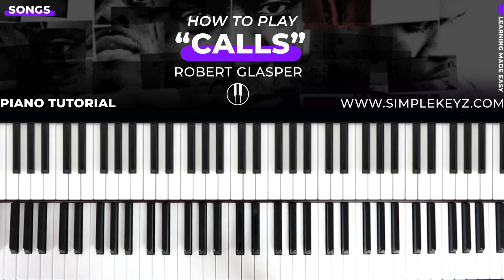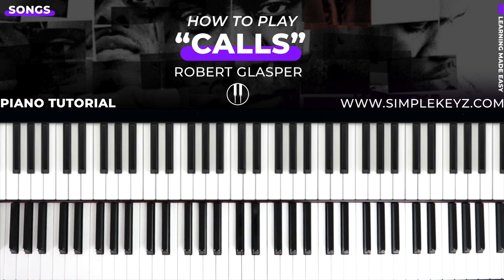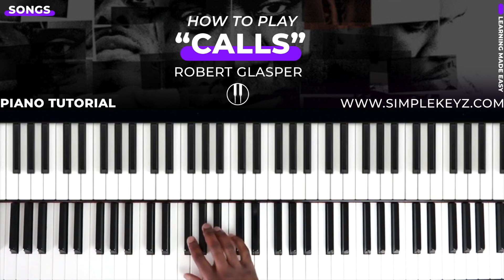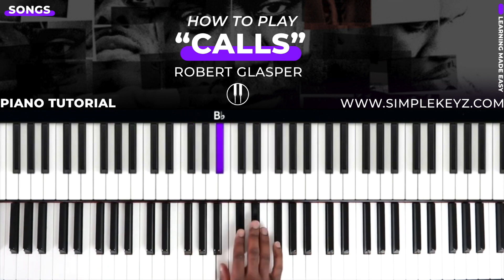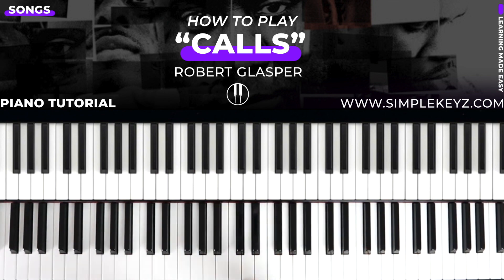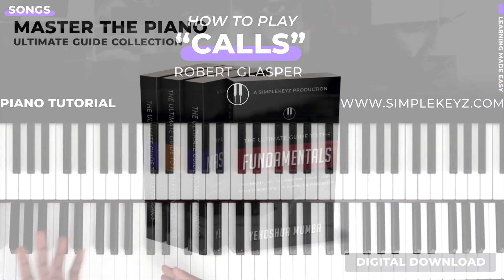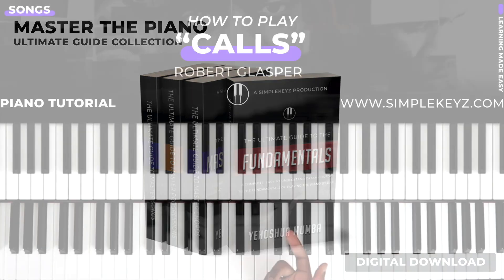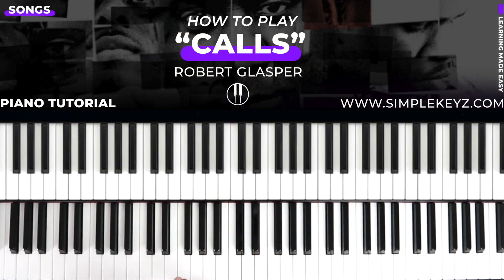How To Plau "CALLS" By Robert Glasper Ft. Jill Scott | Piano Tutorial (R&B Soul)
Learn how to play "CALLS" By Robert Glasper Ft. Jill Scott | Piano Tutorial (R&B Soul)

BEGINNERS:
If you're a beginner and want to learn how to play music, I'd be glad to help you out.

Want to learn how to pick up songs in minutes using a simple, step-by-step formula? Grab one of our courses below to help you get started.

GEAR + EQUIPMENT:
🎹 Keyboard: Yamaha S90ES
🎹 Patch: Elegant Grand Piano
🎹 Pedal: Yamaha FC4A
📹 Camera: Canon M100 (Mirrorless Camera)
🎚️ Audio Interface: Steinberg C1
🎙️ Mic: Audio-Technica AT2020 Cardioid Mic
🔊 Monitors: Rockville Monitors
🔊 Recommended Monitors Yamaha HS6
🔊 Recommended Monitors KRK
🔉 Monitor Stands: Rockville RVSM1 Studio Monitor Stands
🎹 Keyboards For Beginners: Donner DEP-20